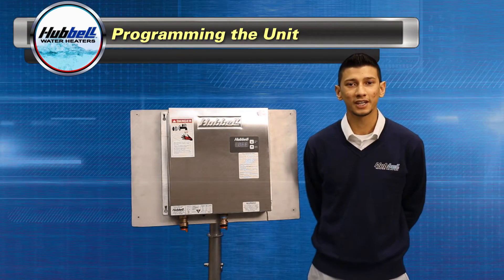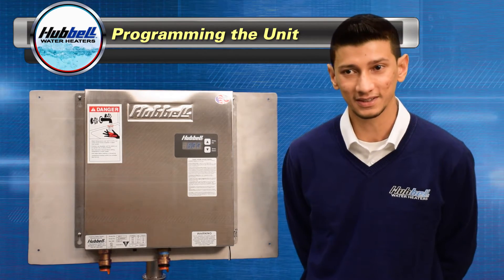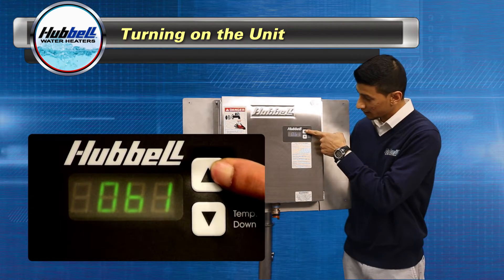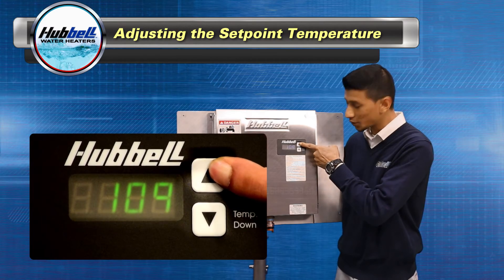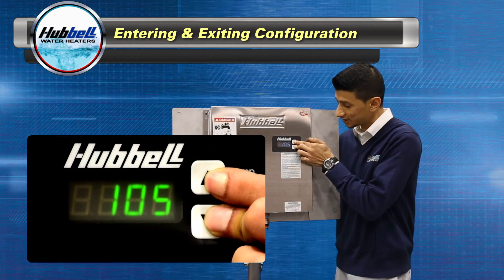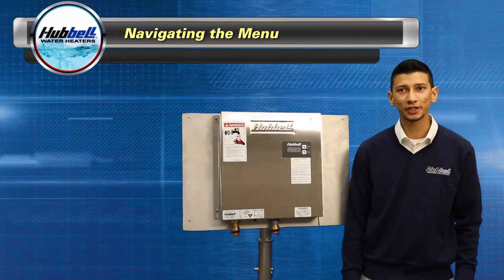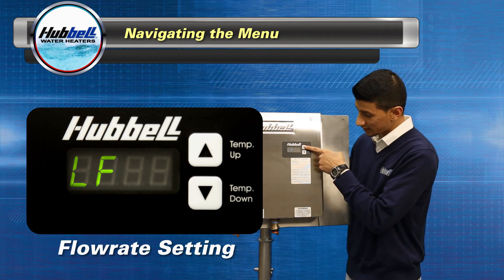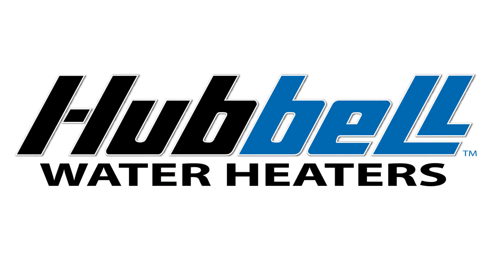Programming the Tankless Water Heater